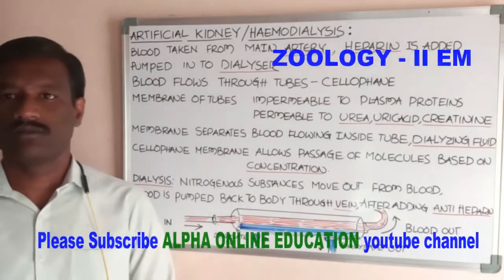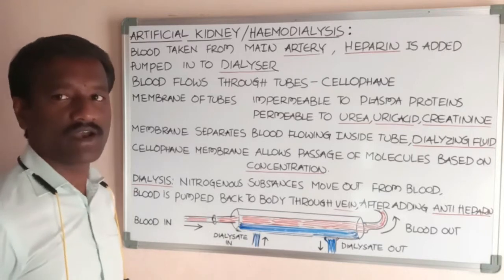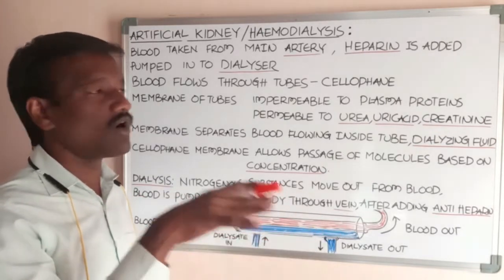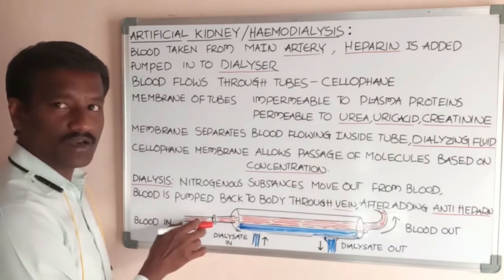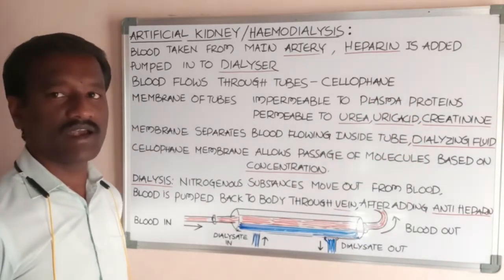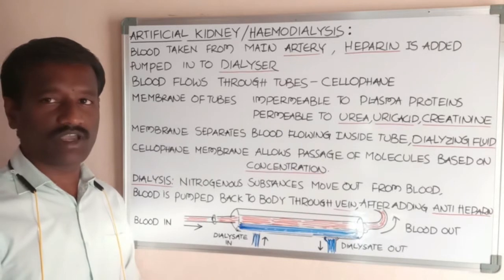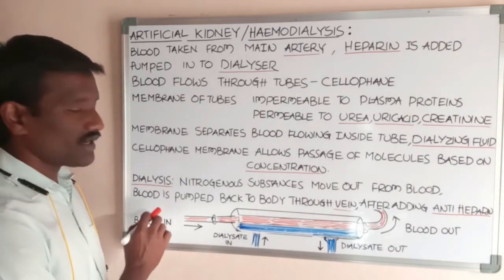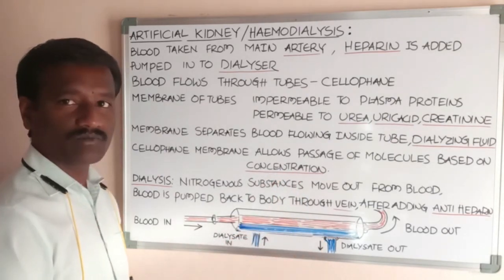INTER II YR: ZOOLOGY II EM HAEMODIALYSIS HUMAN EXCRETORY SYSTEM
Z2ENHAE10